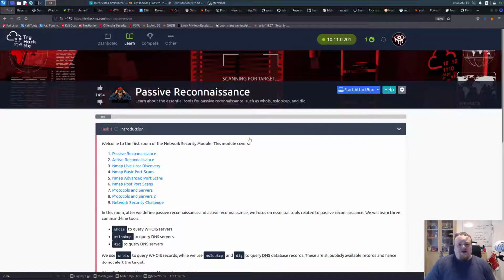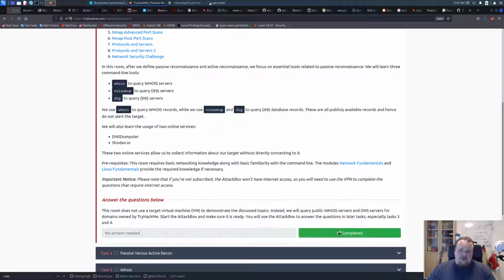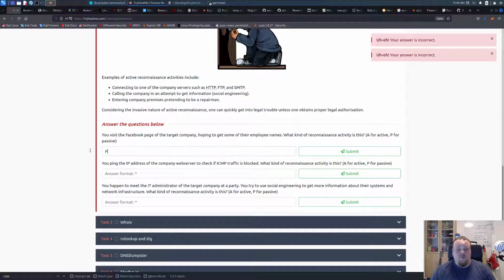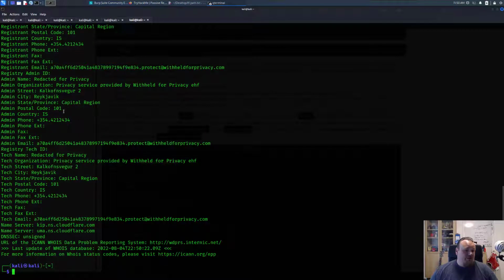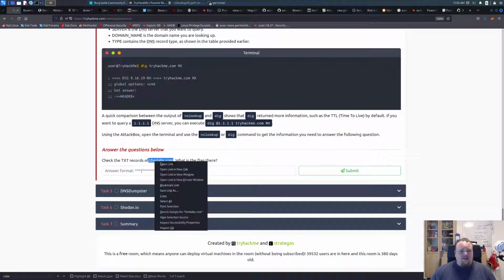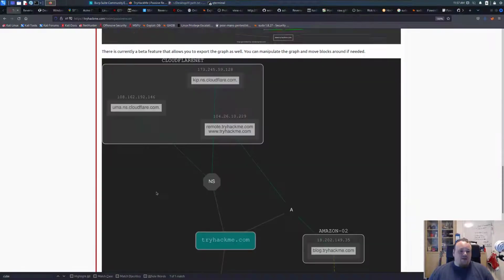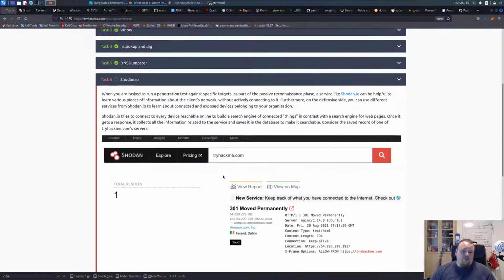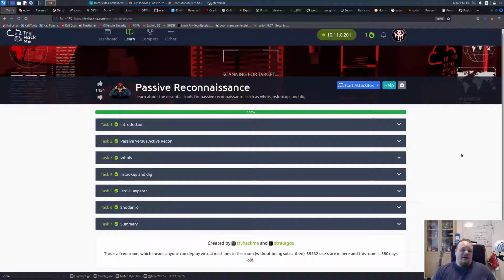TryHackMe! Passive Reconnaissance - Beginner Friendly Walkthrough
Very interesting room on TryHackMe that focuses on Passive Reconnaissance. Check it out :)